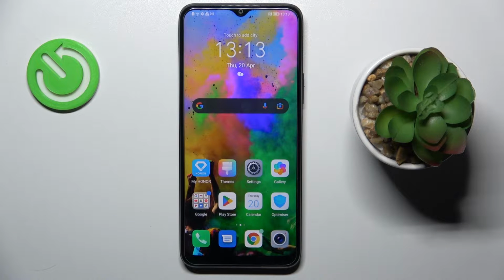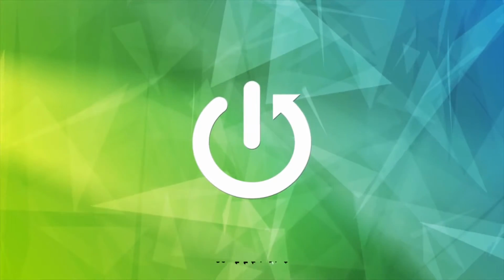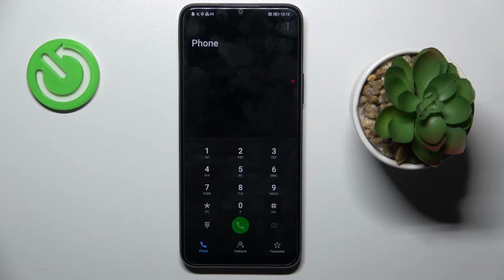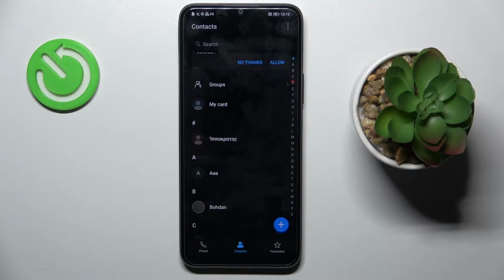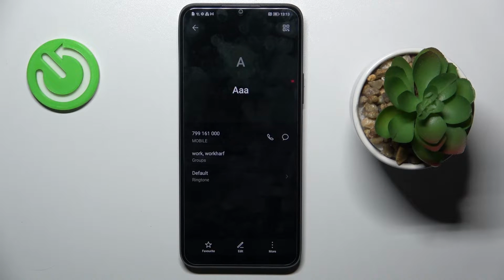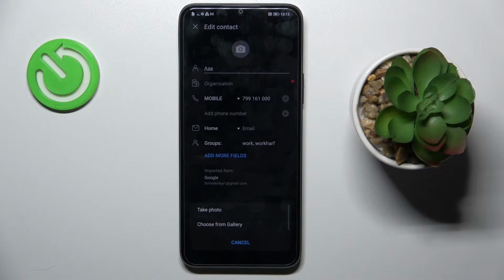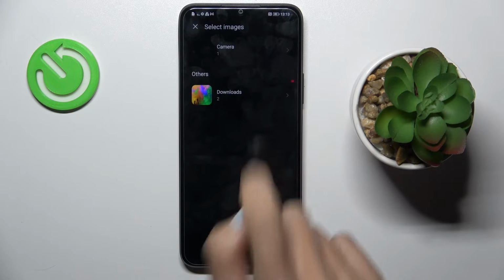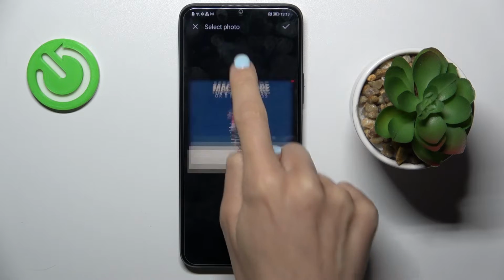How to Add Photo to Contact in HONOR X8 - Customize Contact List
Learn more info about HONOR X8:
hardreset.info/devices/honor/honor-x8/tutorials/

Would you like to add a photo to the contacts saved in your HONOR X8? In this tutorial, we would like to show you how easily you can find the proper section, which will allow you to easily add, frame, and save the photo. Thanks to this you'll always be able to see the face of the person calling you. So let's follow all shown steps and successfully add a photo to the contact.

How to Add Profile Picture in HONOR X8? How to Add Picture to Contact in HONOR X8? How to Add Contact Picture in HONOR X8? How to Personalize Contacts in HONOR X8?